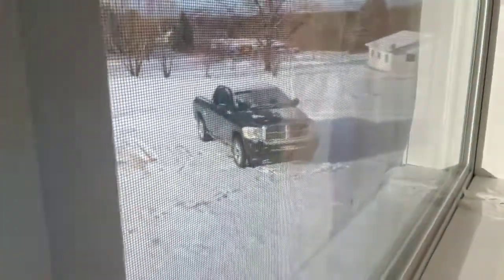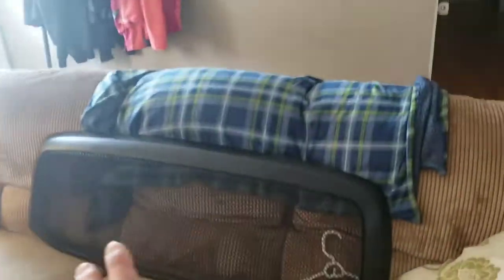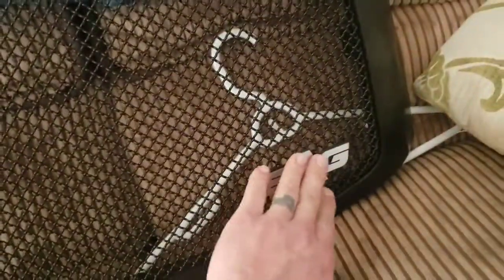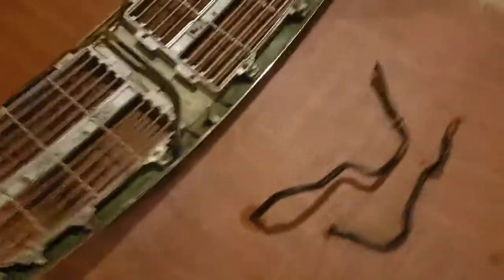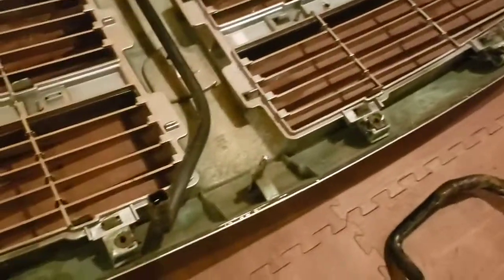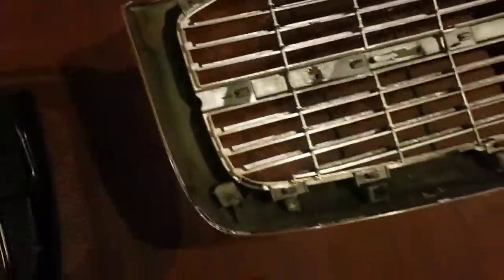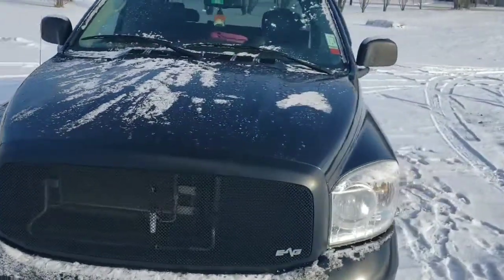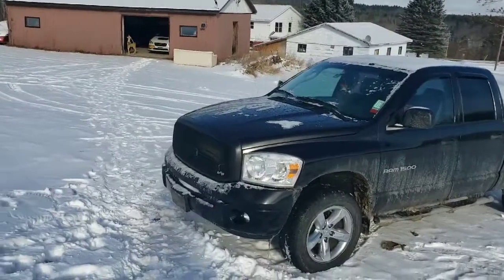Eag grill for 2007 ram 1500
Replacing my stock grill with a new EAG wire mesh grill, my apologies this is a old video I had never uploaded from back in August